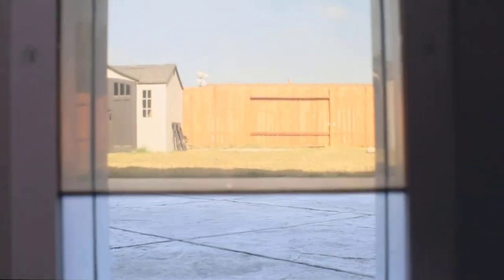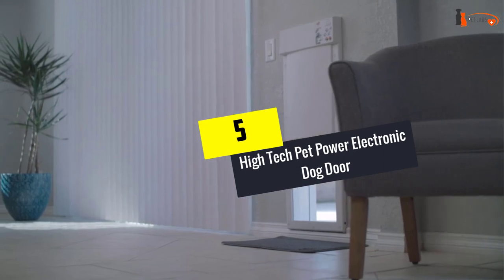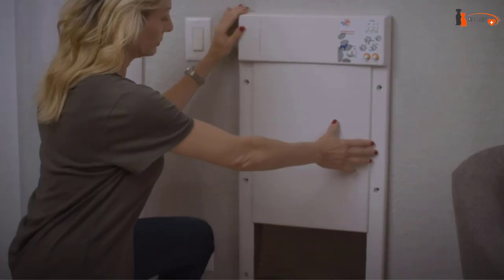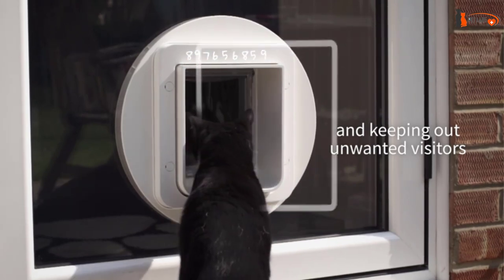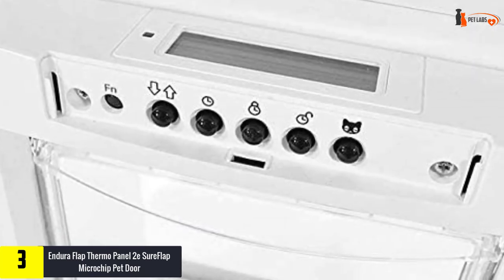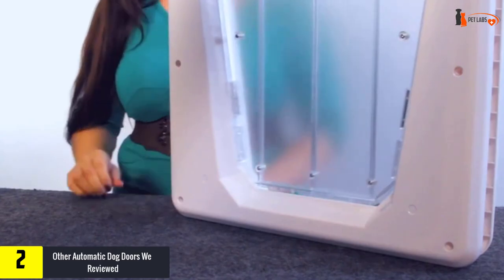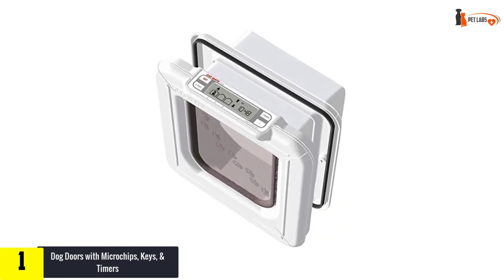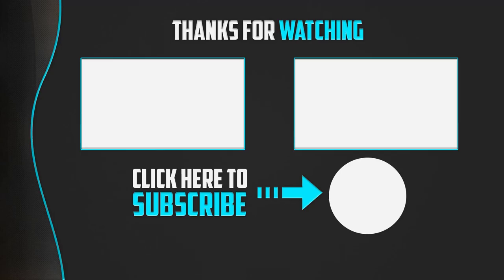✅Top 5 Best Electronic Dog Doors 2024 Reviews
▶️ 5. High Tech Pet Power Electronic Dog Door

▶️ 4. SureFlap Microchip Pet Door

▶️ 3. Endura Flap Thermo Panel 2e SureFlap Microchip Pet Door

▶️ 2.  Other Automatic Dog Doors We Reviewed

▶️ 1.  Dog Doors with Microchips, Keys, & Timers